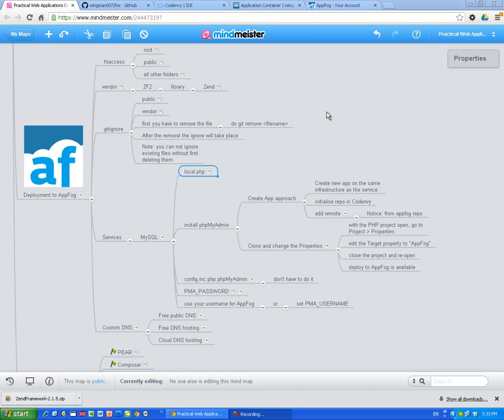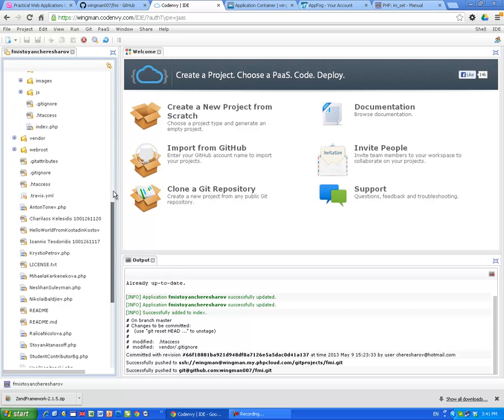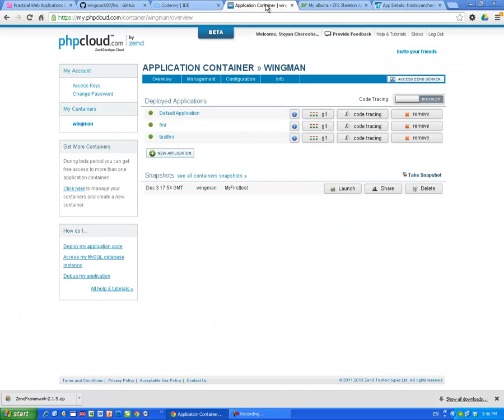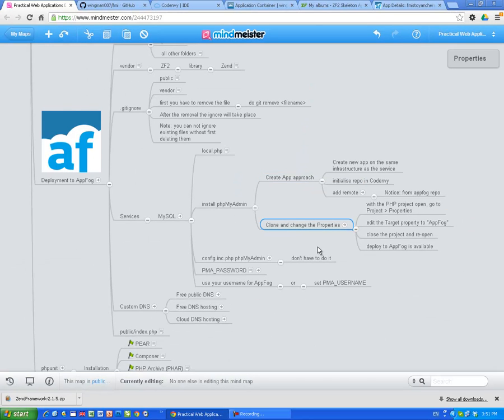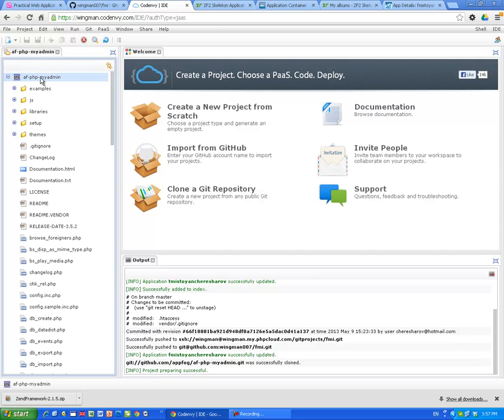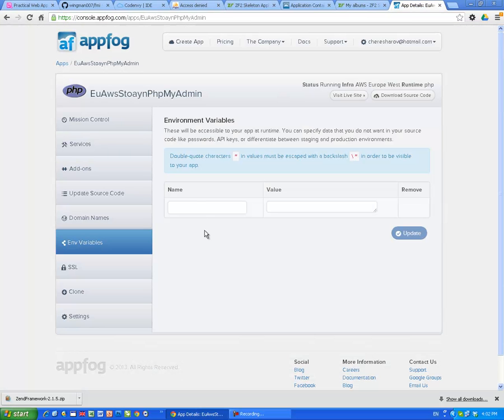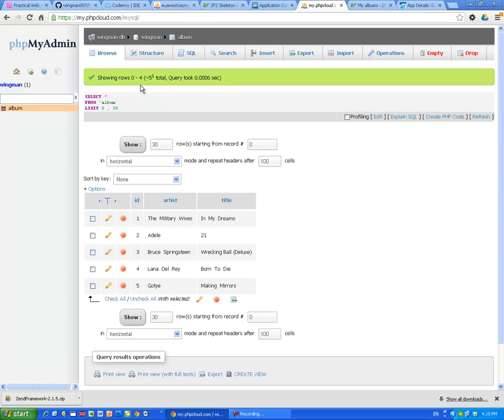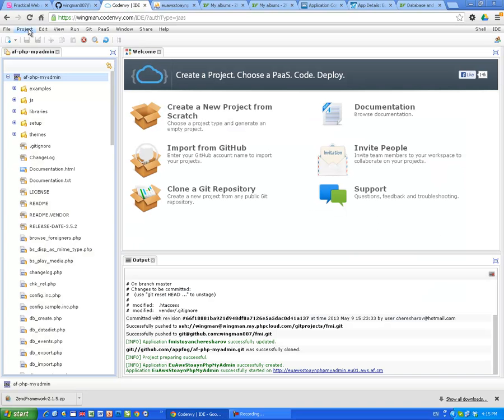Deploy ZF2 applications to AppFog in the Cloud. Part 2 (MySQl server, install phpMyAdmin, Codenvy)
Learn hot to deploy Zend Framework 2 and any PHP application to AppFog using only cloud technologies! Start MySQL service on AppFog. Learn how to install phpMyAdmin to manage the MySQL service in the infrastructure.